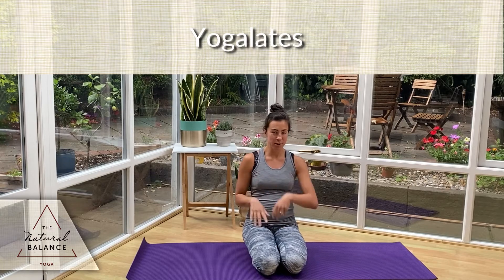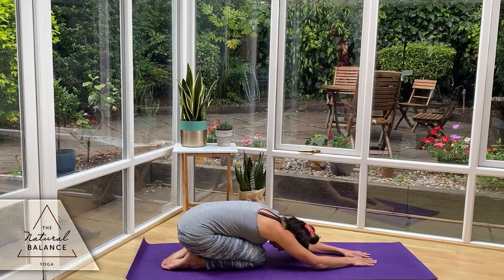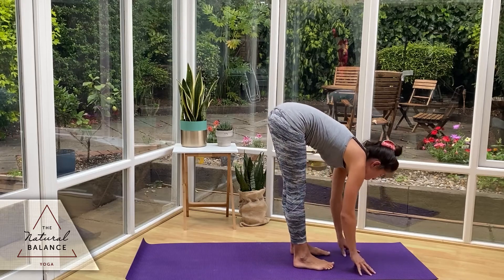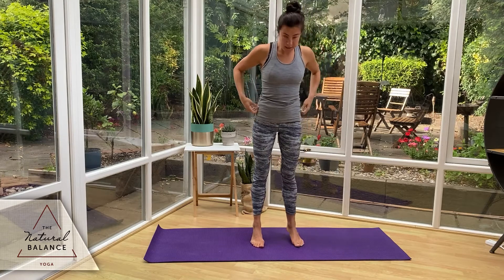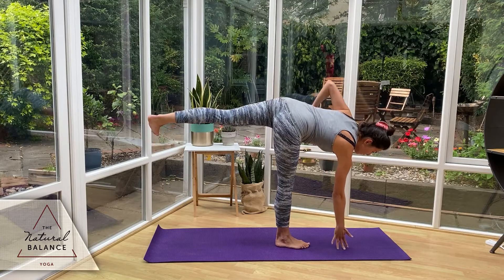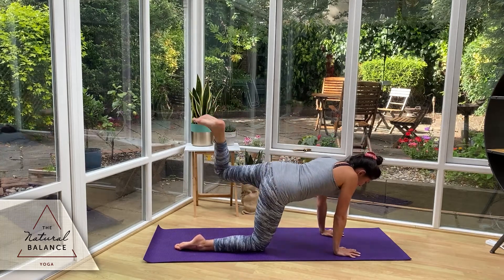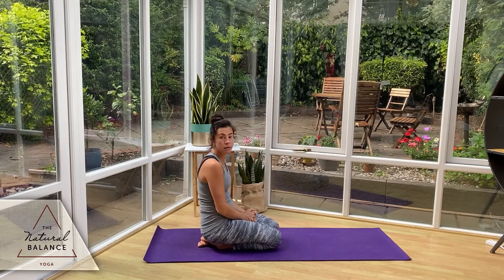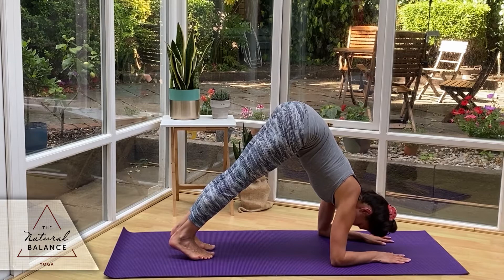Yogalates with Kelly